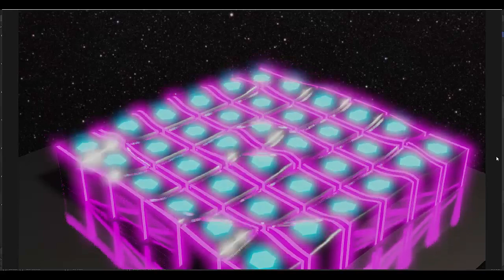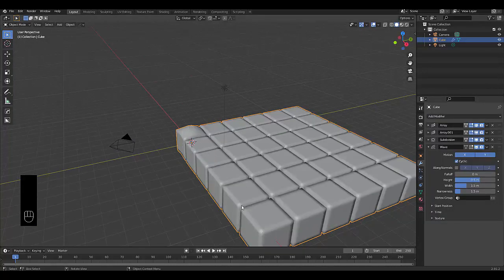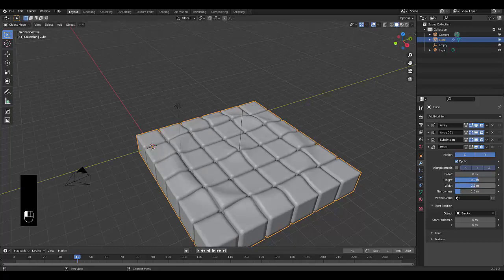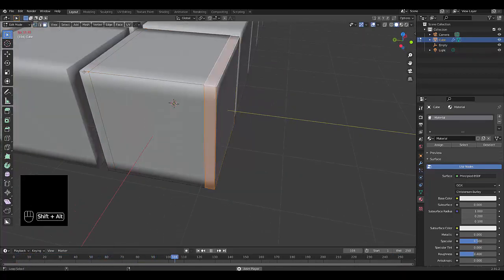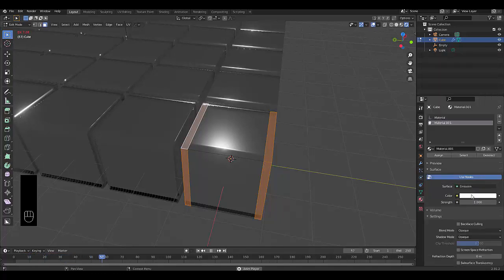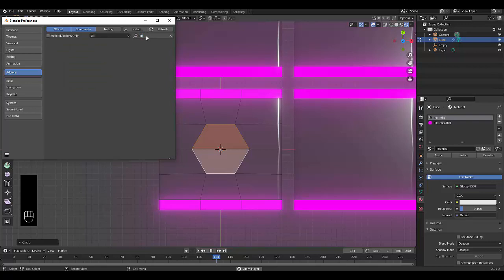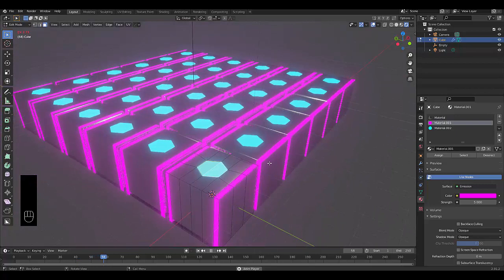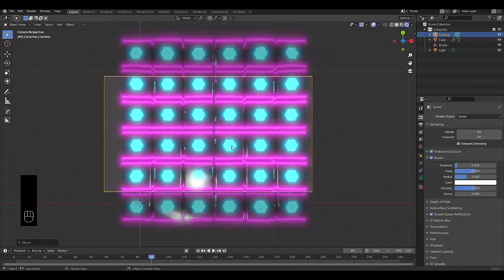Make an animation with the Wave Modifier in blender 2.9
In this tutorial we use two array modifiers, one subdivision surface modifier and a wave modifier to create these animated organic hard surface space cubes animation